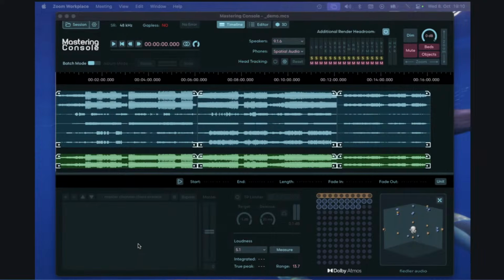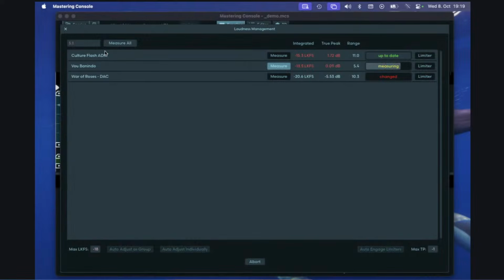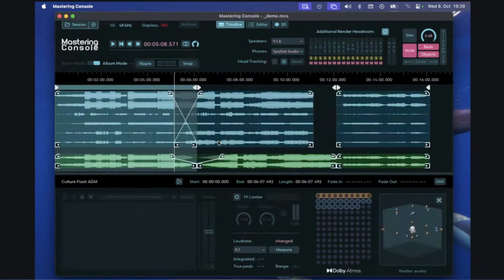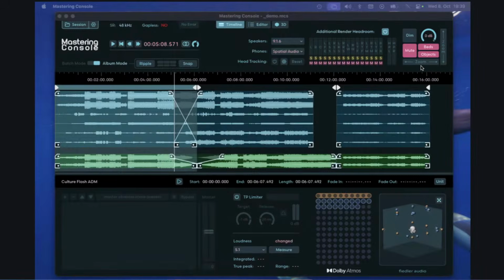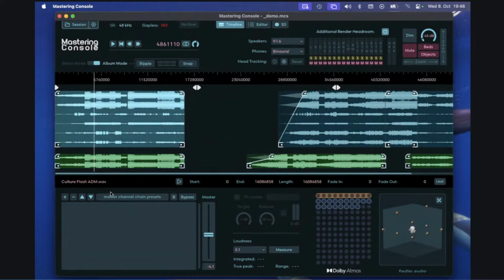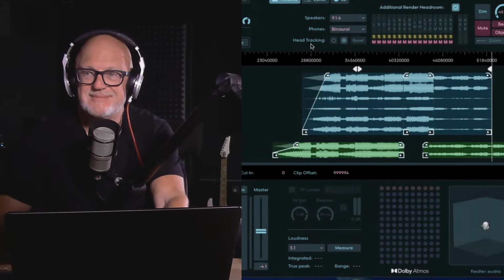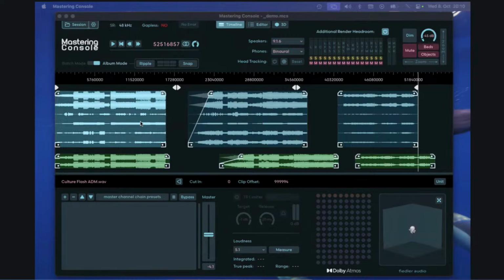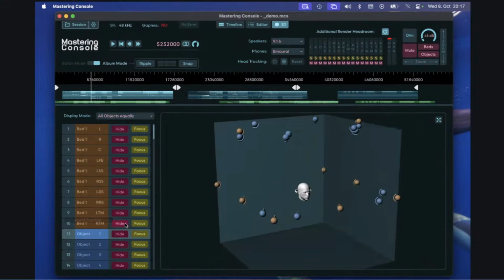Elite Dolby Atmos Mastering - The new Mastering Console - Key Workflows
We are celebrating the release of Mastering Console 2.0 showing Key Feature Workflows

Mastering Console 2.0 is the Dolby Labs–certified standalone application that takes professional Dolby Atmos music mastering to a new level of simplicity and efficiency.

For the first time, proven stereo mastering workflows are fully applied to Dolby Atmos ADM/BWF files. With plug-in hosting, precise loudness measurement, and seamless album editing, producers can refine their mixes in real time and master both Dolby Atmos and stereo versions in parallel.